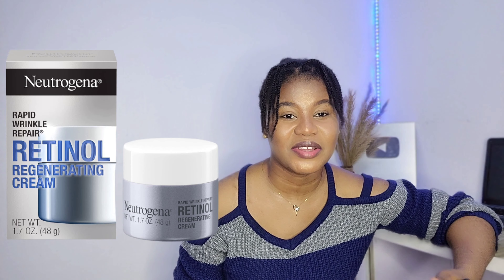Simple & Most Effective ANTIAGING Skincare Routine for MATURE SKIN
"Skincare for Mature Skin: How to Keep Your Skin Looking Youthful and Radiant"

As we age, our skin goes through a lot of changes. From wrinkles and fine lines to age spots and sagging skin, it can be a challenge to keep our skin looking youthful and radiant. In this video, we'll be discussing some of the best skincare practices for mature skin, so you can keep your skin looking its best as you age.
A skincare routine for mature skin should focus on hydration, exfoliation, and protection from sun damage. It's important to use products that are specifically formulated for mature skin, as they will be more effective at addressing the unique concerns of aging skin.